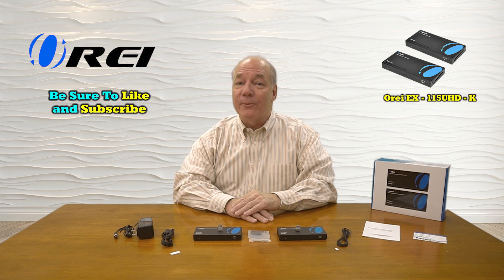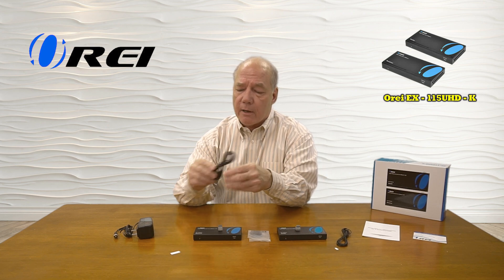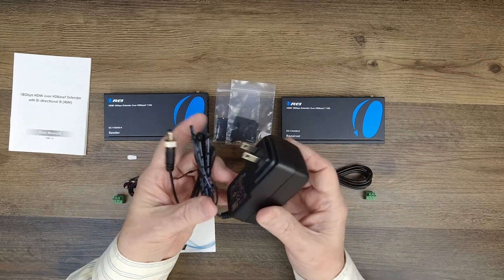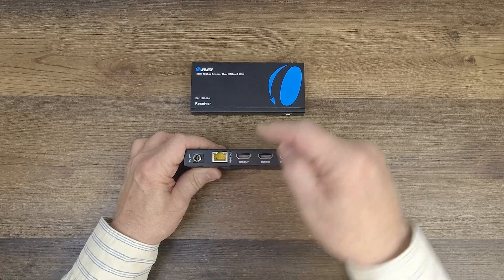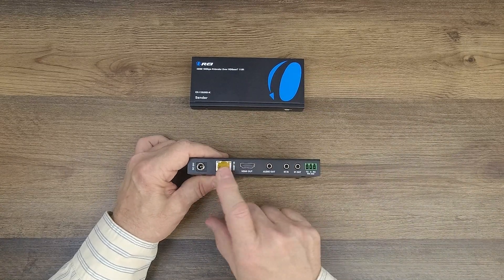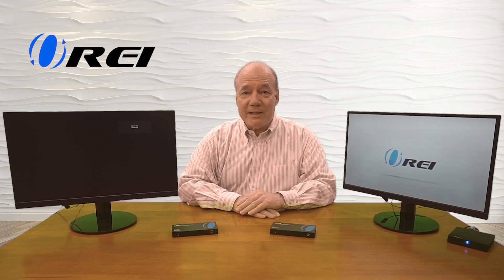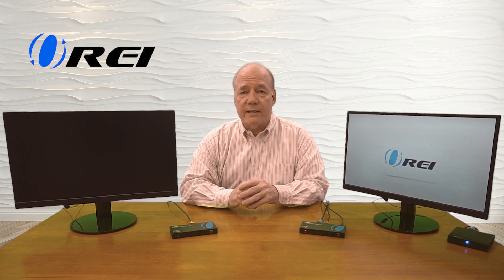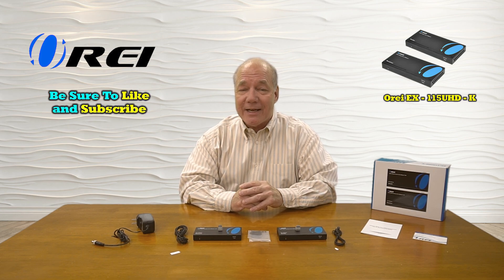OREI HDBaseT 4K 60Hz HDMI Extender over Cat5e/6 Ethernet LAN cable Up to 115 Ft IR, CEC, RS-232, PoC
Extends 4K@60Hz with HDBaseT HDMI extender over Cat5e/6 allows you to transmit HDMI audio/video up to 115 Feet & 1080p up to 200 Feet | HDBaseT Technology for Lossless & Zero Latency transmission | Bi-directional IR enables source device to recognize remote commands to control HDMI source at the secondary location or vice-versa
Supported resolution: 4K @ 60Hz 4:4:0, 4K@30Hz, 1080p or lower resolutions, 10.2 Gbps Bandwidth
CEC - allows you to command and control other CEC enabled devices that are connected through HDMI without user intervention, RS-232 command control port & Power over Cable – only use one power adapter at either transmitter side or the receiver side to power both units
Heavy-duty cool metal enclosure protects and keeps the unit cool by aiding in quick heat absorption and dissipation; Compact in size for easy plug & play installation, Full HDCP 2.2 Compliant